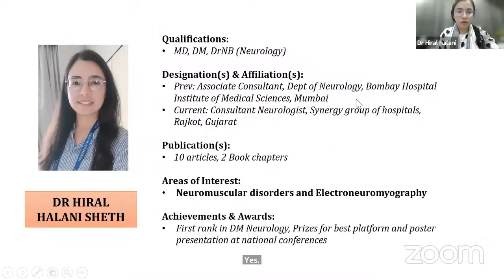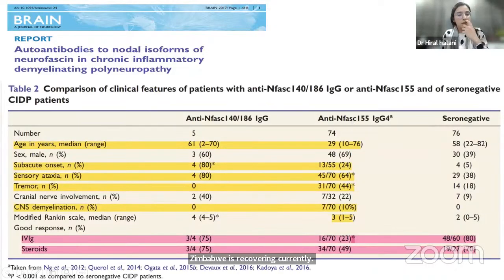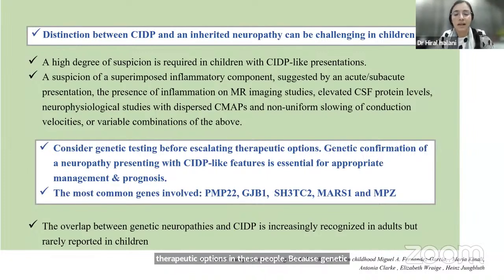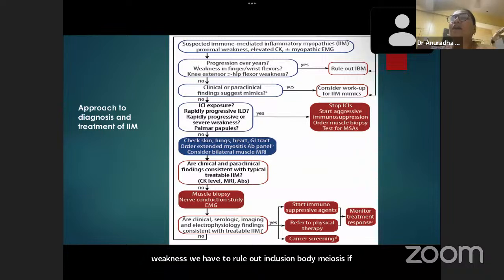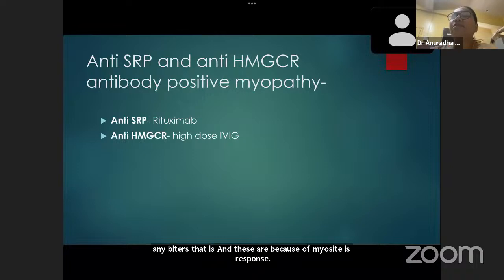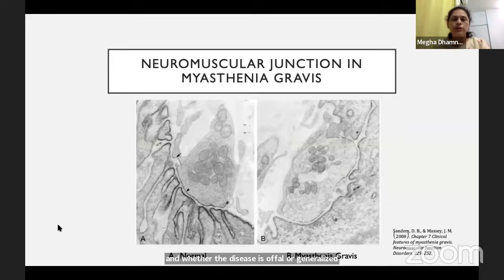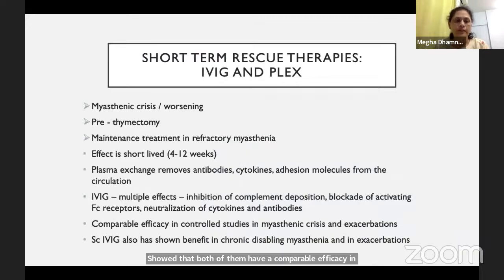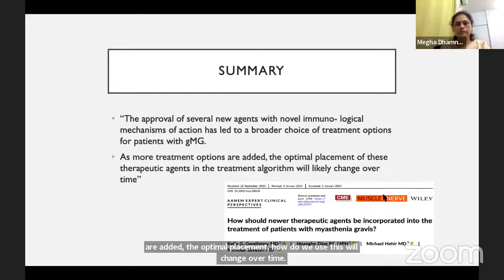IAN Neuromuscular Disorders Subsection - 28th Feb 2024